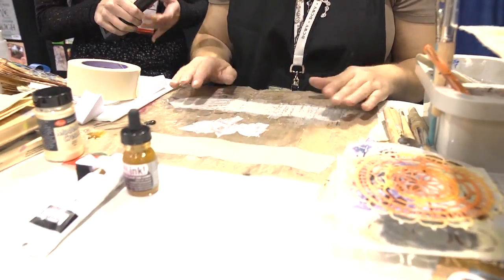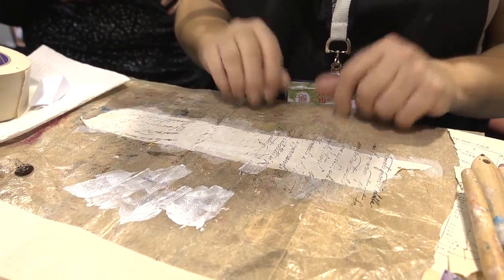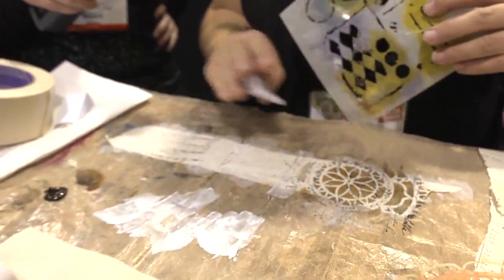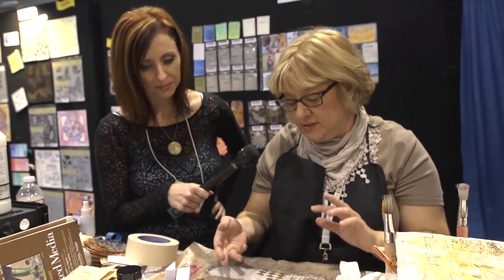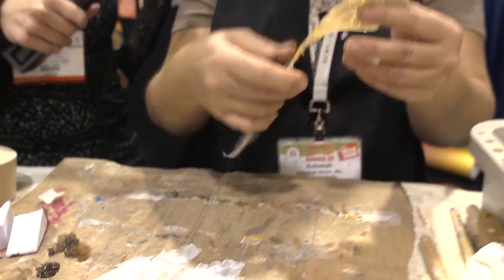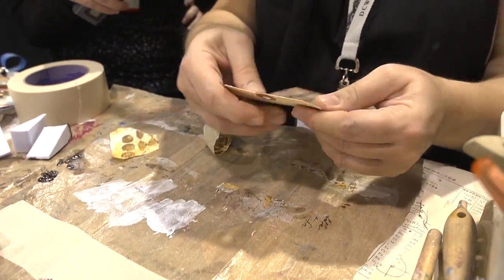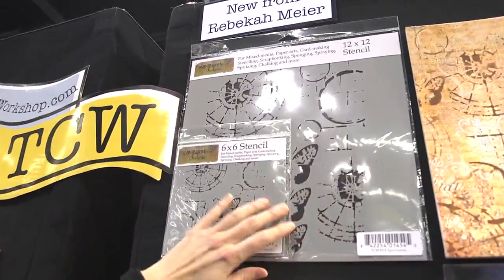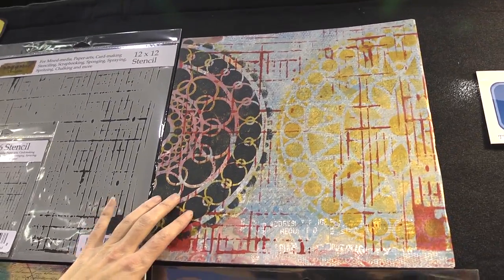CHA 2014 - Rebecca Meier Demos for The Crafters Workshop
See Rebecca demo techniques for layering tape, stamps, and paints using her new line of stencils with The Crafters Workshop. We also show her new line of stencils and some gorgeous backgrounds she made with them.